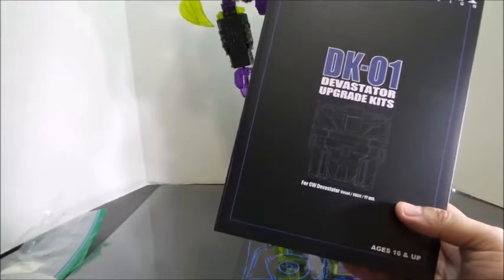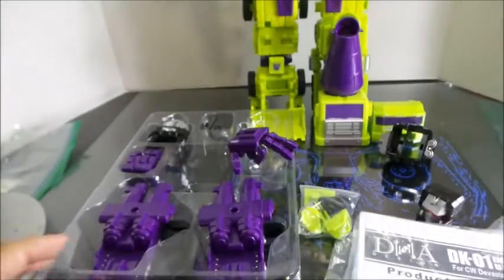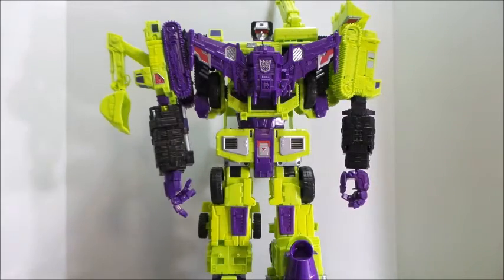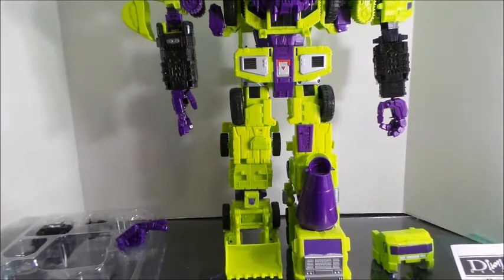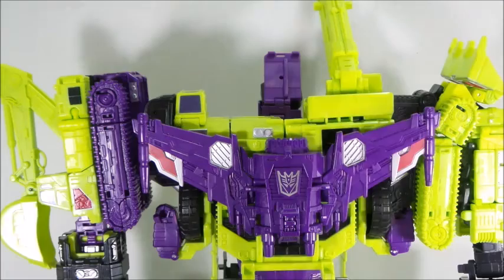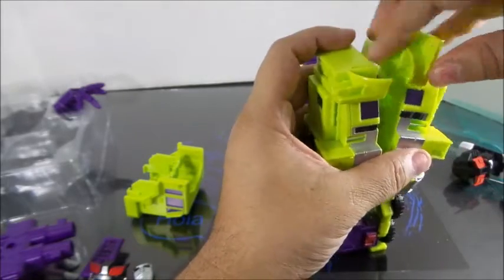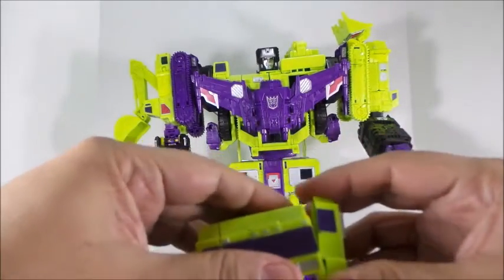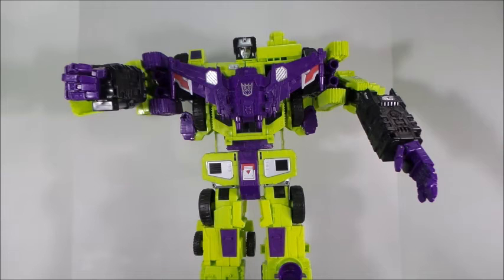Dna designs Transformers Decepticon Devastator upgrade kit review comparison to Perfect Effect kit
Video Review of Dna Designs Transformers Devastator upgrade kit

Combiner Wars
Fall of Cybertron

Want me to review one of your Figures or send me cool toys or Artwork , Heck I'll give you a big shout out in my next Video, send them to me here:
Dark Convoy
223 Walnut Street